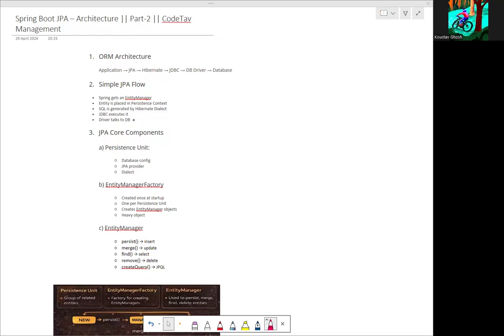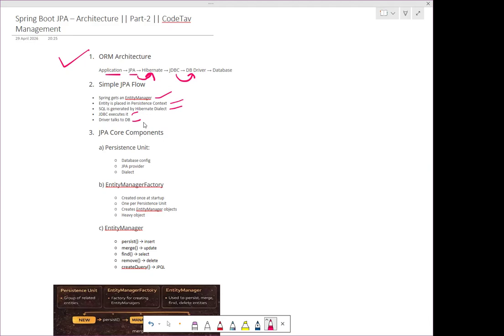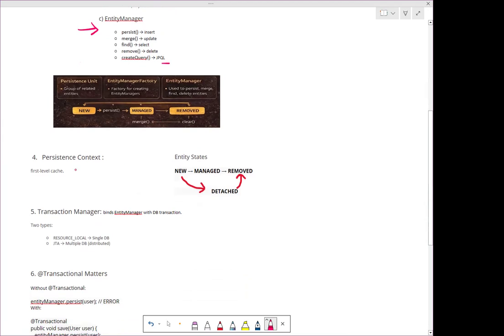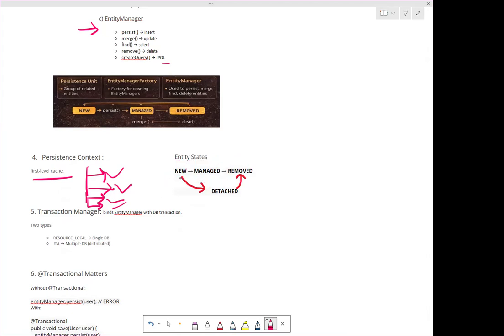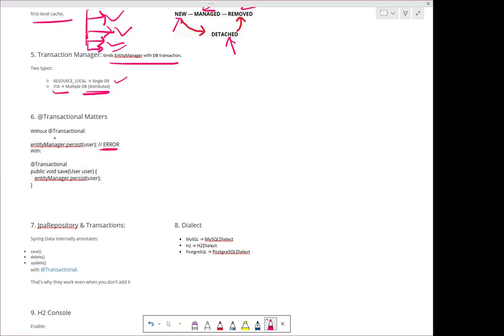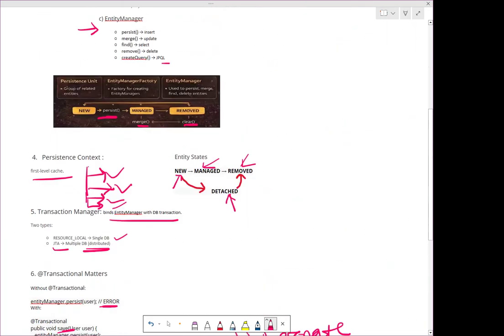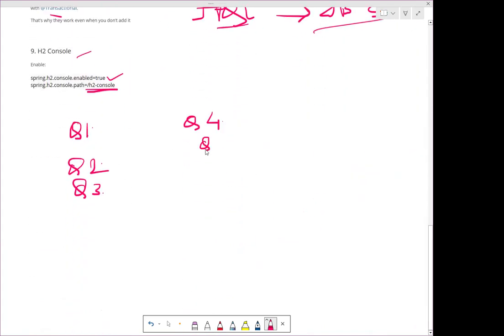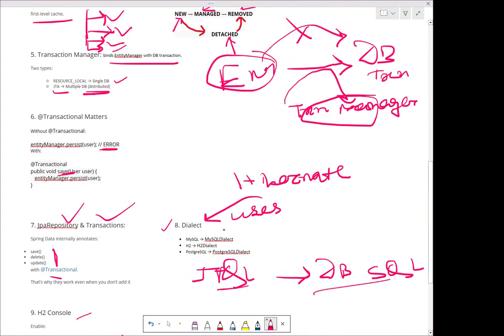Spring Boot JPA – Architecture || Part-2 || CodeTav Management